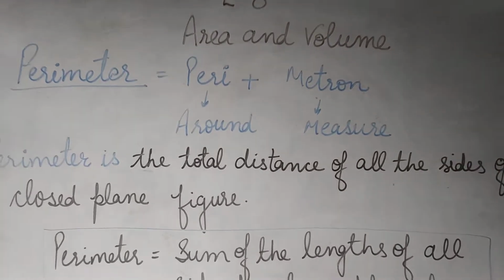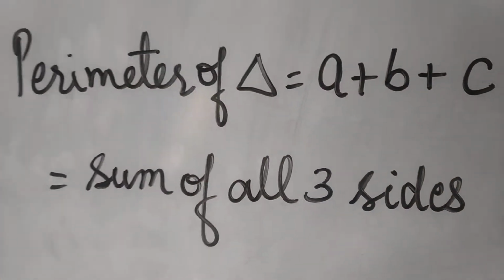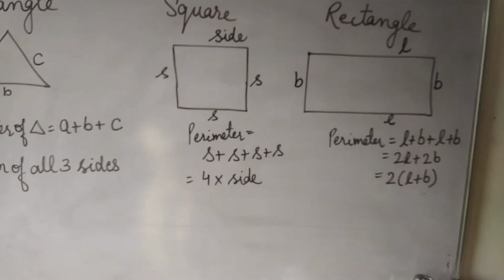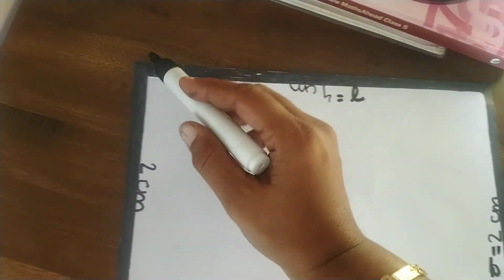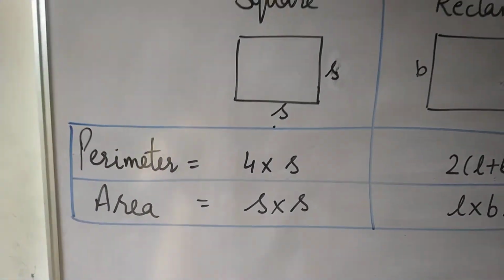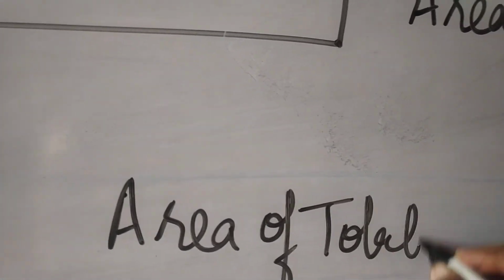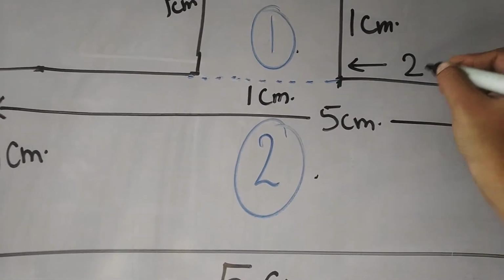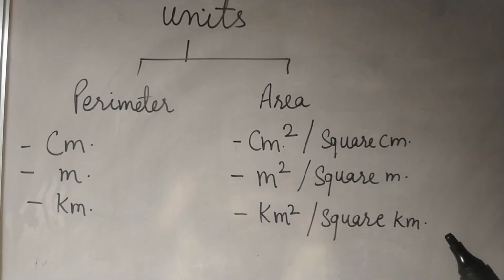Area and perimeter (1)